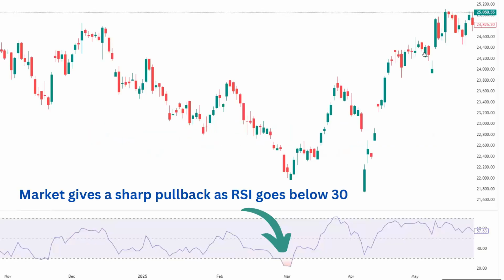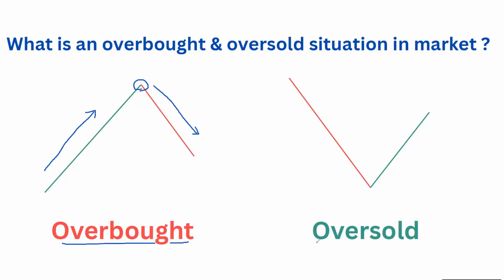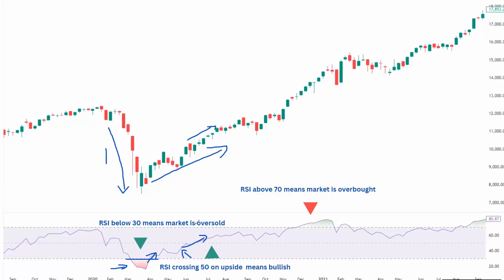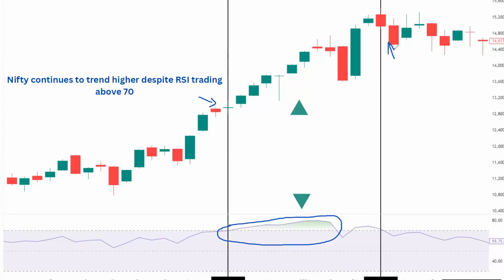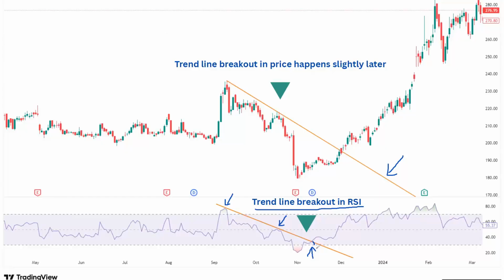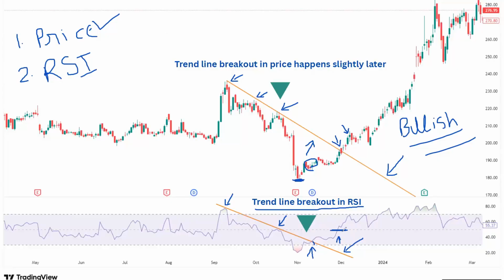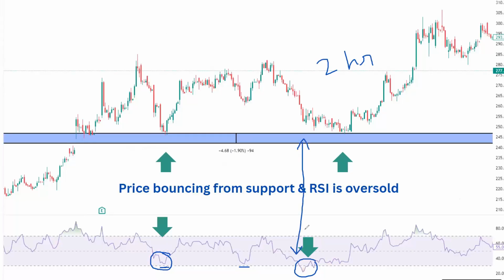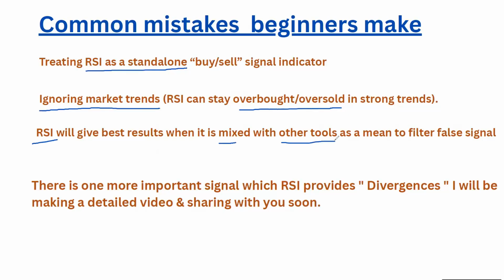RSI guide for beginners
The Relative Strength Index (RSI) is one of the most popular and widely used technical indicators in trading. But popularity doesn’t always mean traders use it the right way. In fact, many beginners make common mistakes when applying RSI, which often leads to wrong trading decisions.

In this video, I’ll walk you through:
✅ What RSI is and how it works
✅ The common mistakes beginners make while using RSI
✅ The right way to use RSI for better trading results

Whether you are a beginner in stock trading, forex, or crypto, this video will help you understand RSI clearly and avoid the pitfalls most traders fall into.

Timestamps :

0:00 Intro
0:22  Don,t use RSI like this
1:12 Basic info about RSI
2:00 What is an overbought & oversold situation in market
3:12 Chart based examples
4:52 Busting myth about RSI oversold level
6:03 Busting myth about RSI overbought level
6:58 Stock continues to correct even though RSI is oversold
7:58 Finding trend line breakout in RSI & price
10:46 Using RSI the right way
13:21 Important points of RSI that we learnt

👉 Watch till the end to master RSI and improve your technical analysis skills.